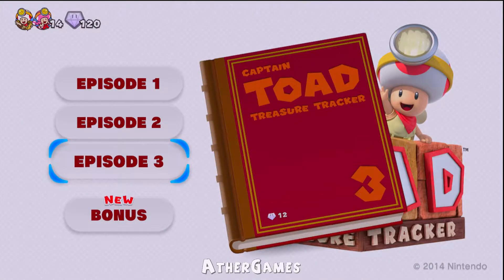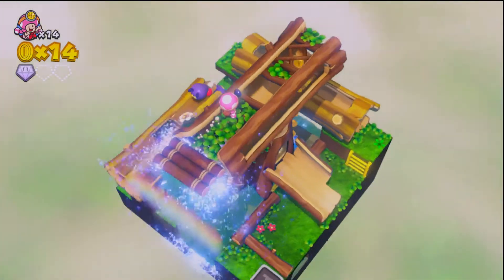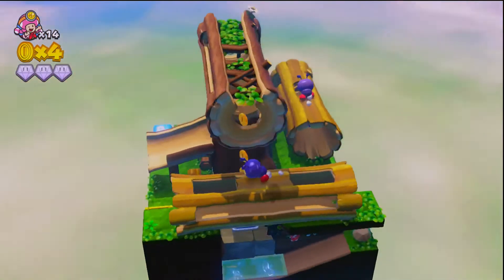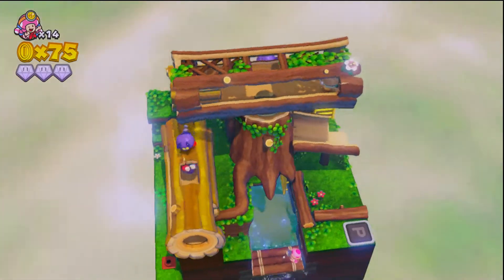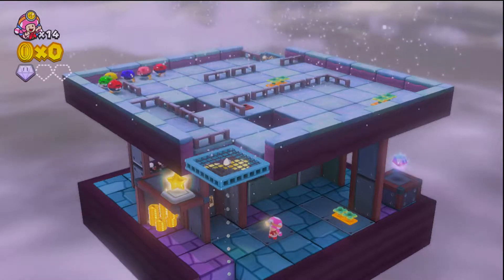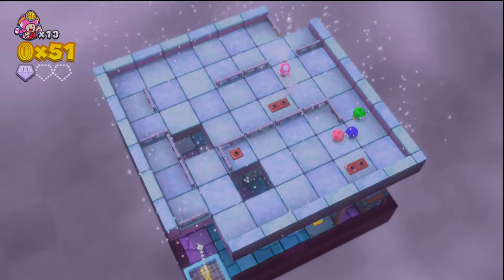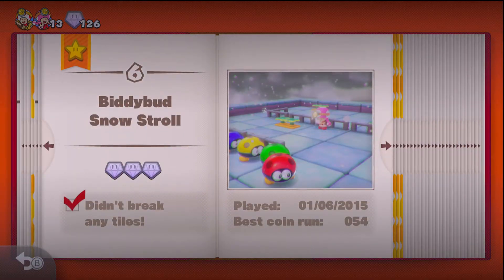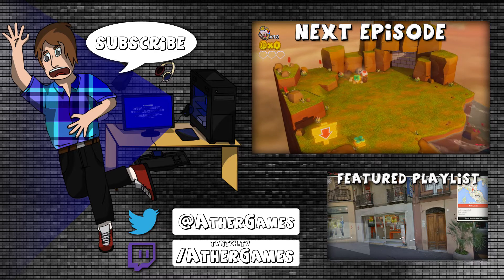Captain Toad: Treasure Tracker - Road to Riches - Episode 24 (Floor Fall)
I've been looking forward to Captain Toad: Treasure Tracker for a long time now. Follow along as I play this charming puzzle game and discover all the treasure there is to be found.